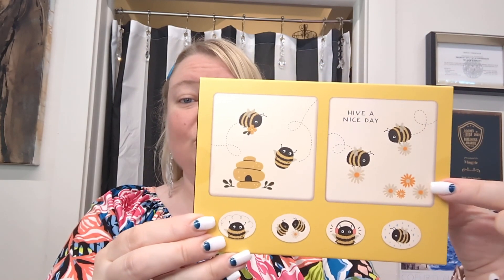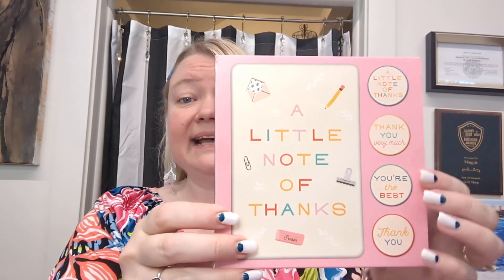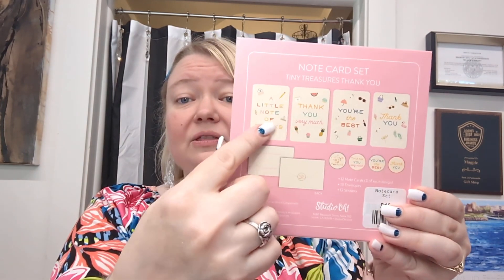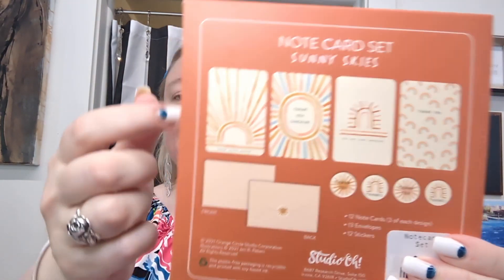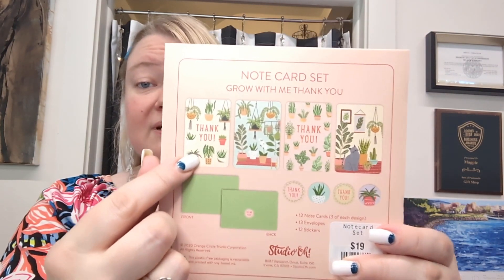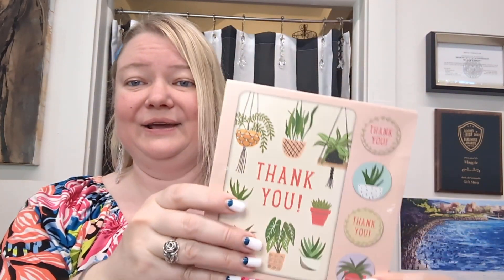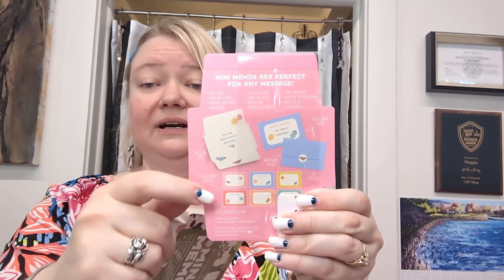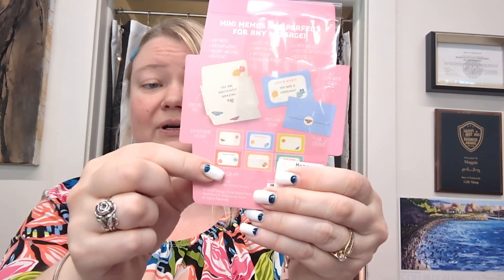Fresh Notecards at Magpie!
Brighten someone's day with our brand-new selection of notecards that are sure to spread smiles and warmth! Whether it's a heartfelt "thank you," a quick lunchbox surprise, or a sweet coworker note, we've got you covered with our diverse range of options.  We have 12 pack thank you notes, allowing you to express your gratitude in style with our stunning thank you notecards. Each pack comes with 12 beautifully designed cards, coordinating envelopes and even sticker seals to make sure you always have the perfect way to say thanks.

And make every message feel special with our Mini Memos to sprinkle a little joy into lunch breaks and workdays!  These compact notes are perfect for slipping into lunchboxes or leaving on a coworker's desk. Folding to perfection, they're the ideal size to brighten someone's day.

No more struggling to find the right card! Each notecard in our collection has been designed to fold seamlessly, transforming into the perfect canvas for your heartfelt messages. Let your creativity flow effortlessly and get ready to make your thoughtful gestures stand out with our new notecard collection. From gratitude-filled thank yous to adorable mini surprises, our cards are designed to make every connection special.

Visit Magpie today and spread love, appreciation, and kindness—one notecard at a time!